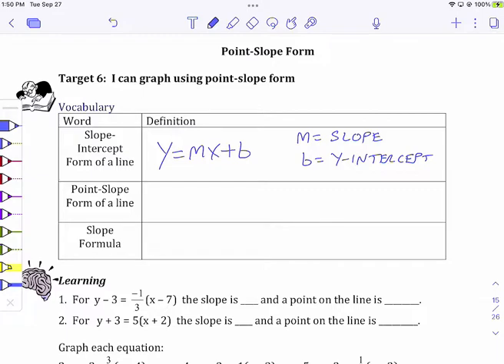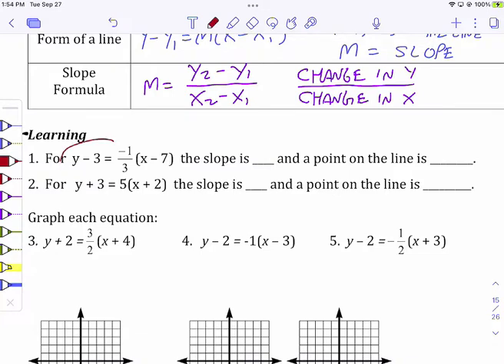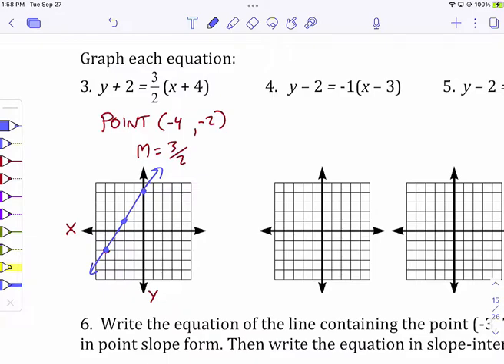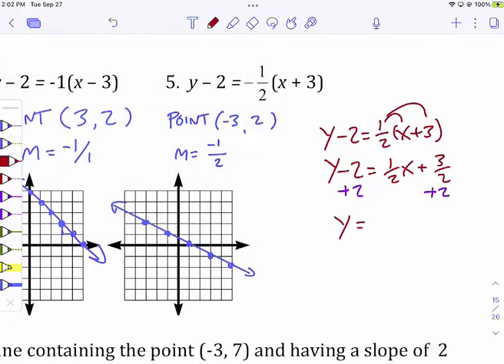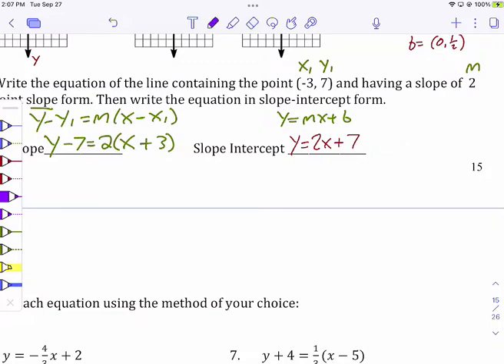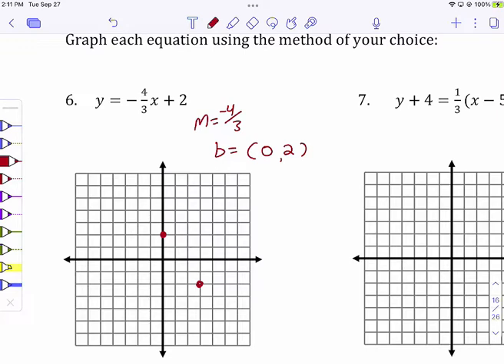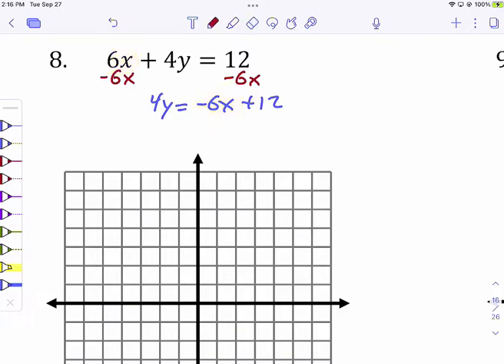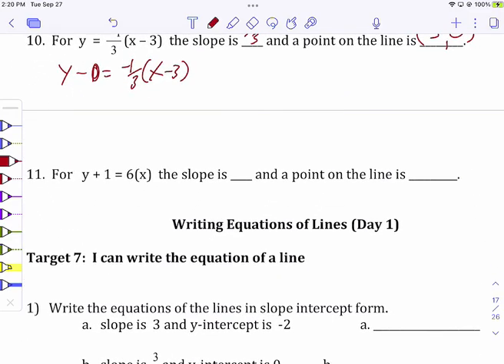IAG Unit 3A Pages 15 and 16